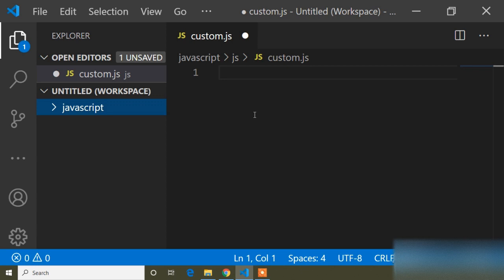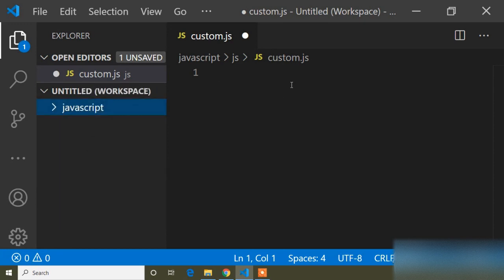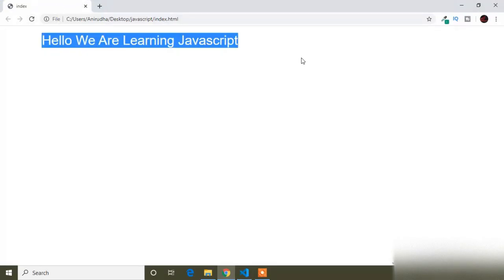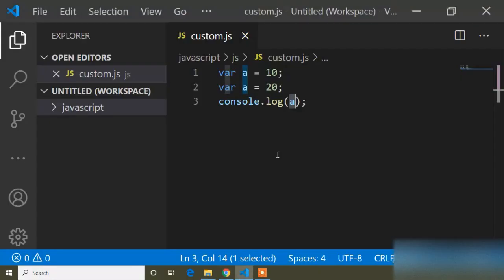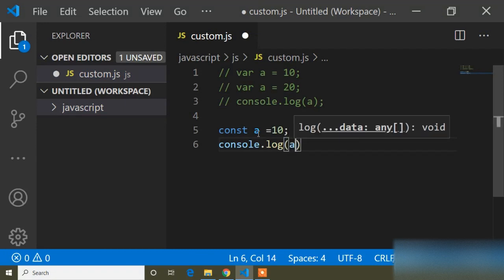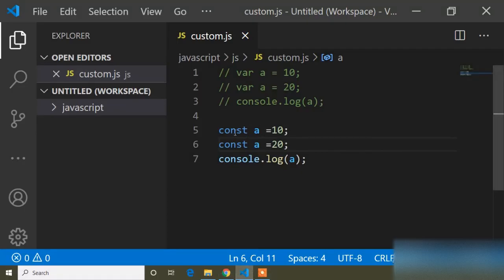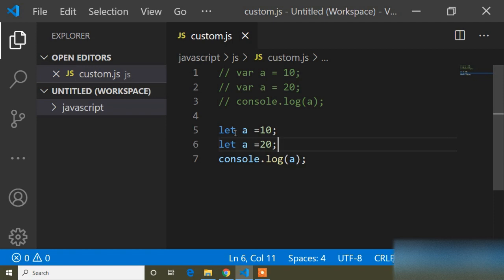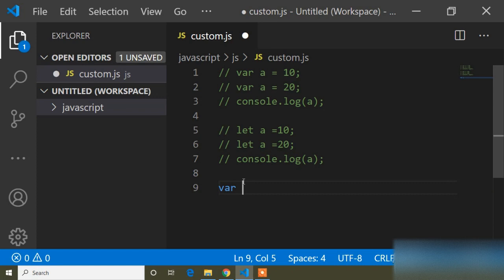Javascript variable || var, let, const || Javascript Tutorial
This is Javascript tutorial 1. In this video I've shown how to declare variable and difference between Var, Let, Const. I've shown variable value in Console.log.